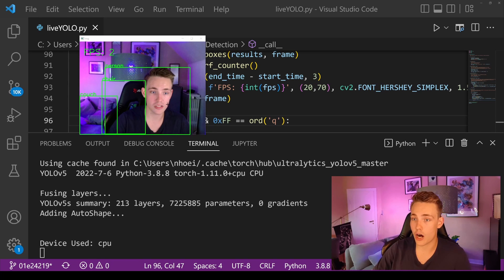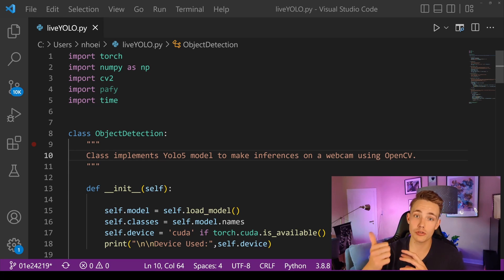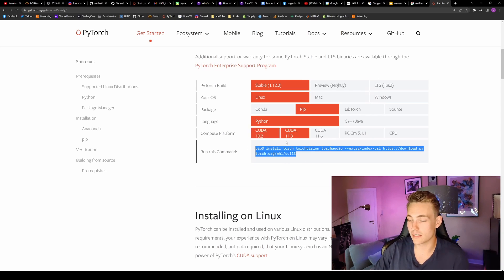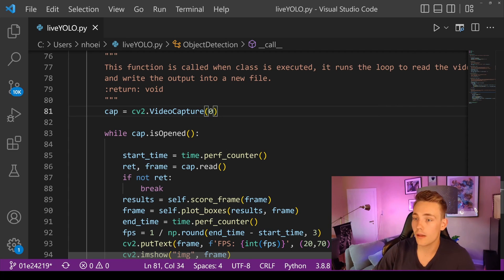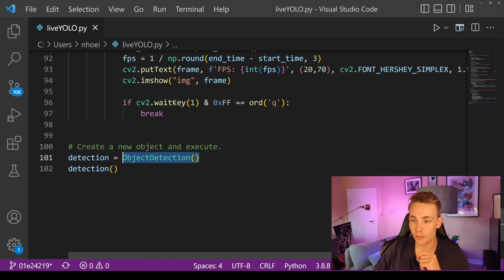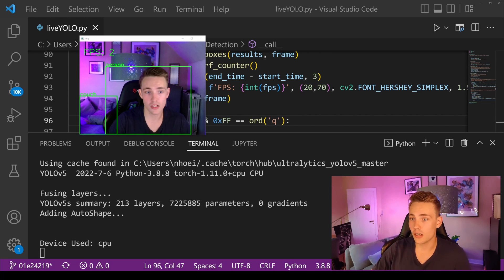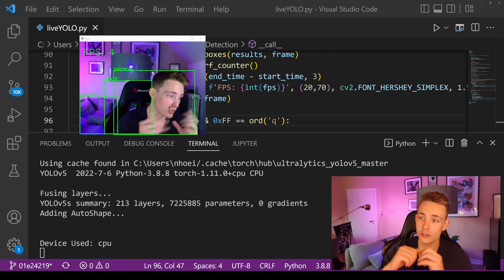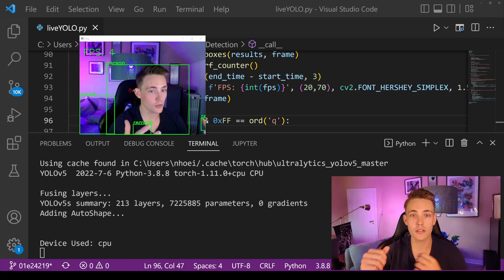Real-time Object Detection with YOLOv5 and OpenCV - Deploy Your Model Now!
In this video 📝 we are going to Deploy a Custom YOLOv5 Object Detection Model with OpenCV. We will create a class where you can put in a youtube video that you want to detect objects in. We will go over each line of the code, talk about how to set it up, and how to run the program.